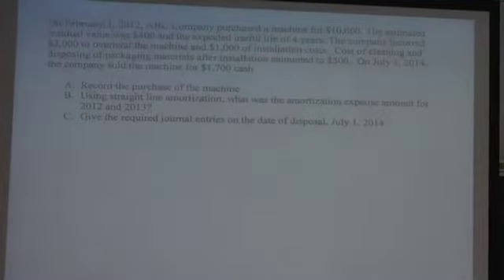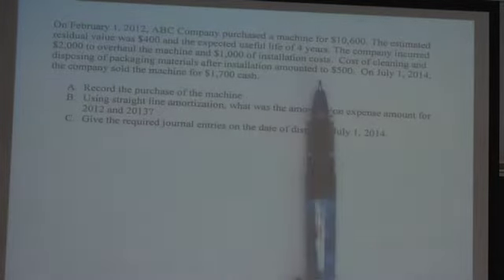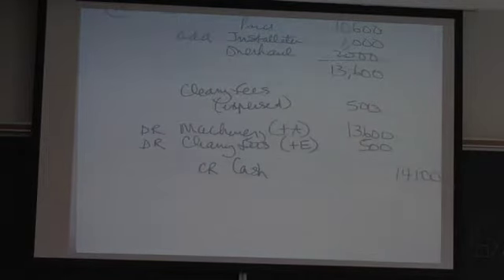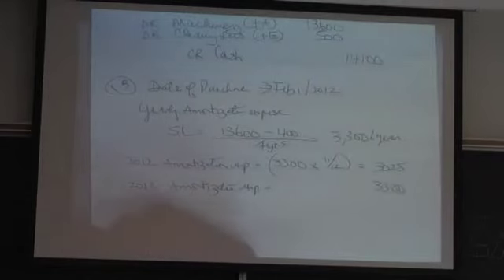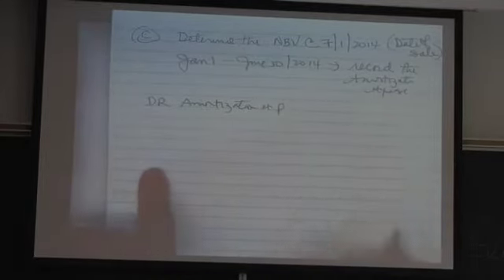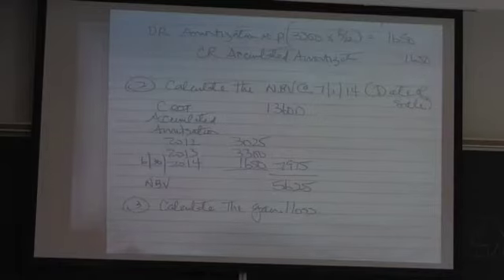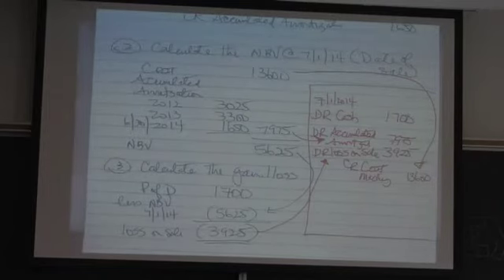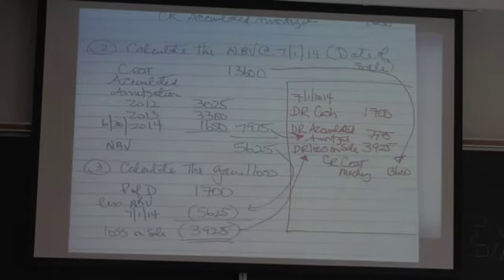MGAB02H3 Lecture 36